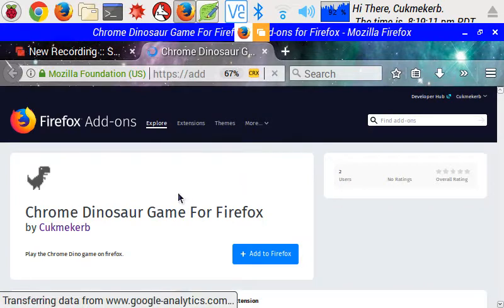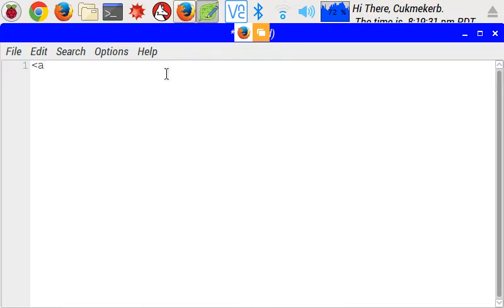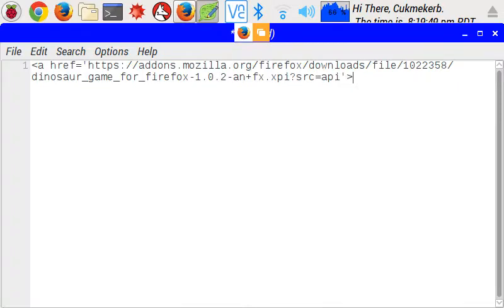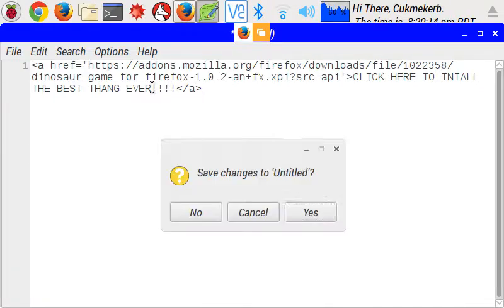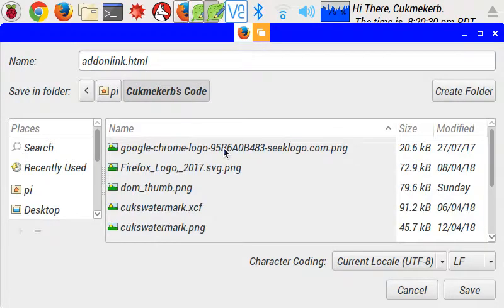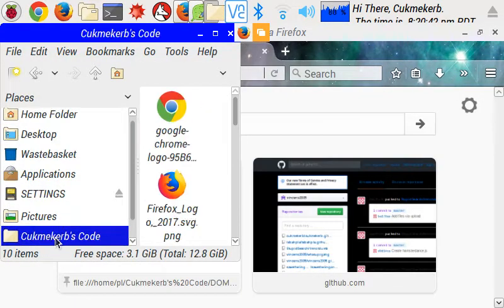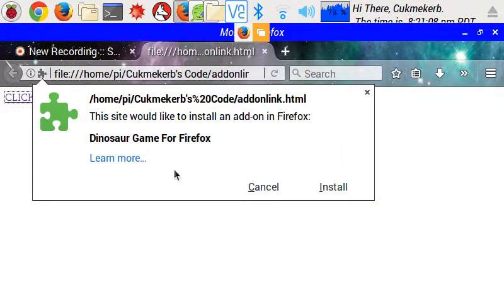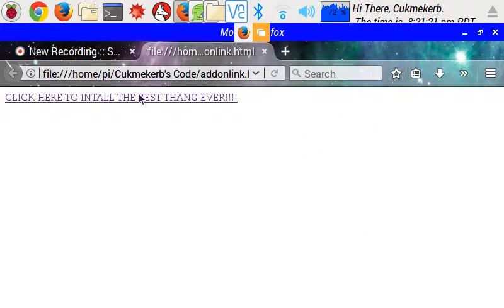How to add an install link for a Firefox extension to your website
A simple tutorial,
Sorry about the slow internet.
the router has been screwy
The link to  the addon I used: